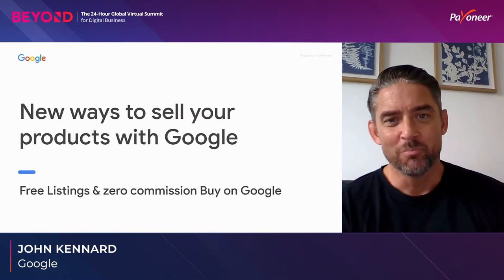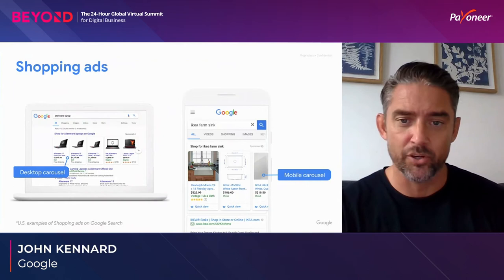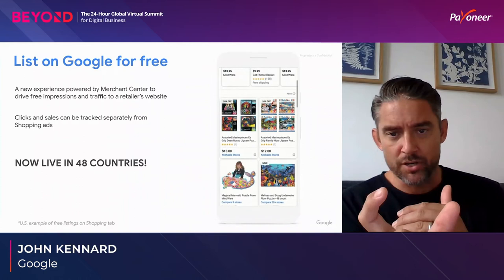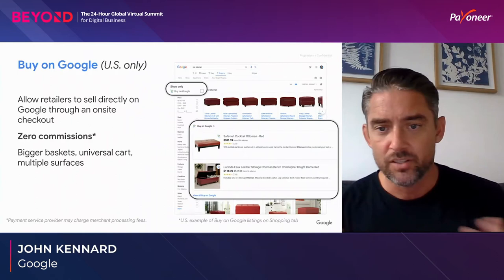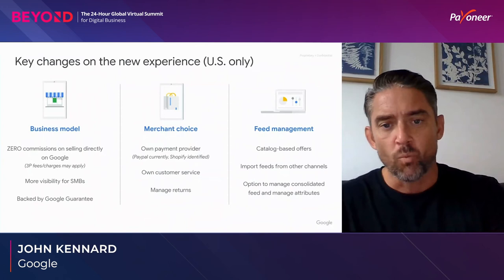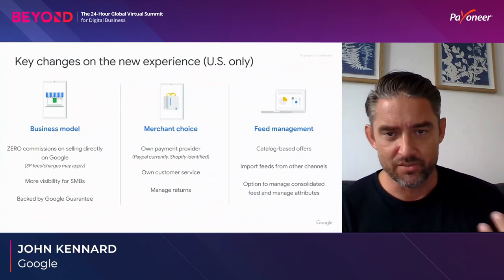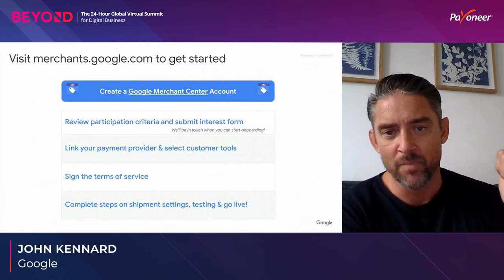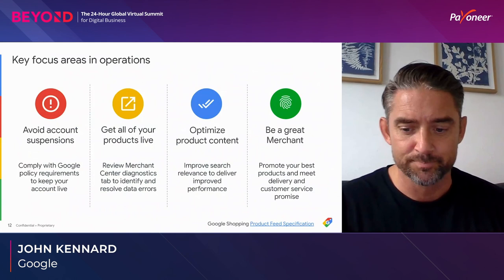New Ways to Sell Your Products with John Kennard, Strategic Partnerships, Google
This session will cover a review of recent changes to Google Shopping, including a shift to ZERO commissions for Buy on Google orders & Free Listings, as well as tips and best practices for marketplace sellers. Learn how to reach the billions of users across the purchase funnel through Google Search, Images, Youtube and more.